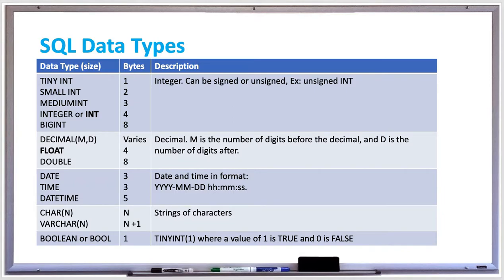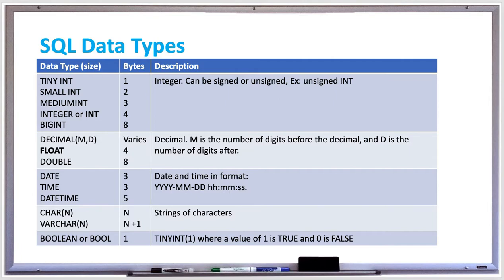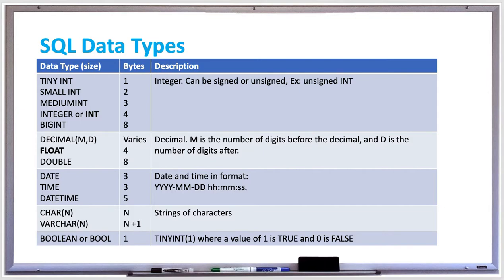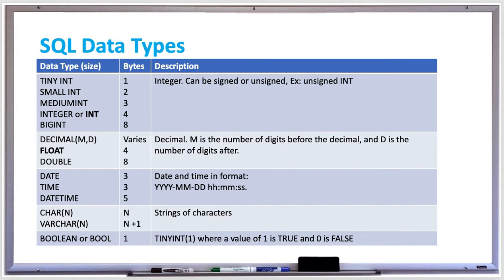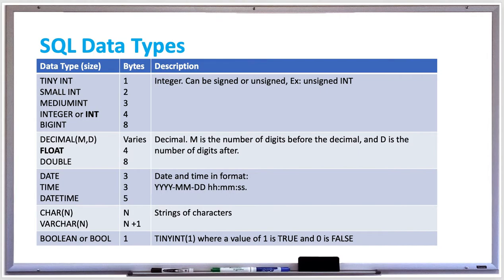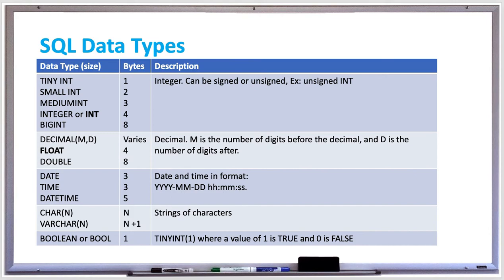Database Systems - SQL Data Types - INT FLOAT VARCHAR and more!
When you create a database table, all the columns need to be assigned to a specific data type.  The most common types include:

INT or INTEGER – integers
FLOAT or DOUBLE– floating-point numbers

Integer and floating-point numbers can be either signed (positive or negative) or unsigned (positive only).

MySQL does not have built-in Boolean type. However, it uses TINYINT(1) instead. MySQL provides BOOLEAN or BOOL as the synonym of TINYINT(1) for convenience.